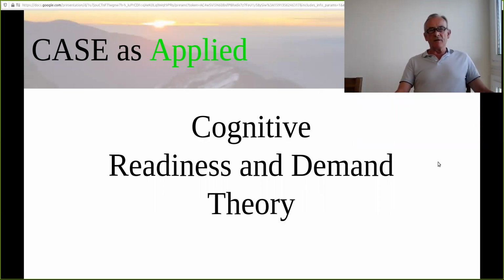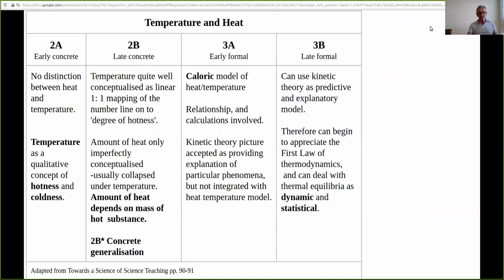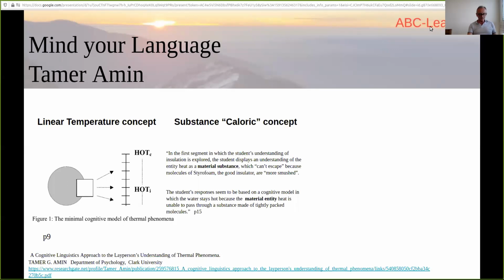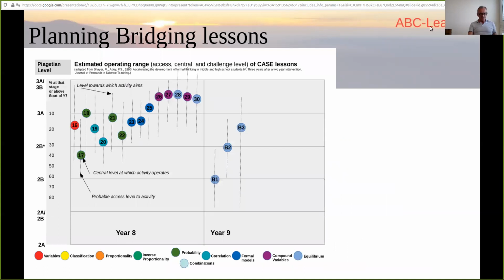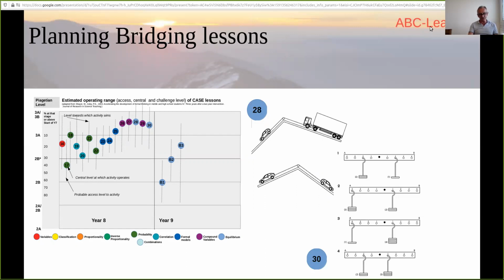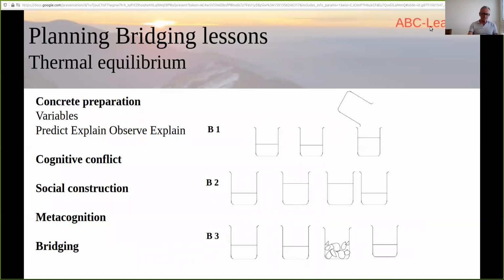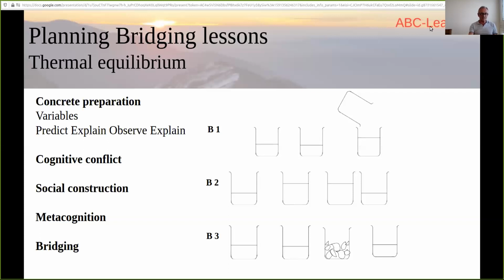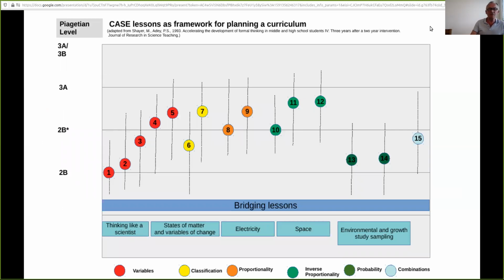ASE CASE AlexB 3